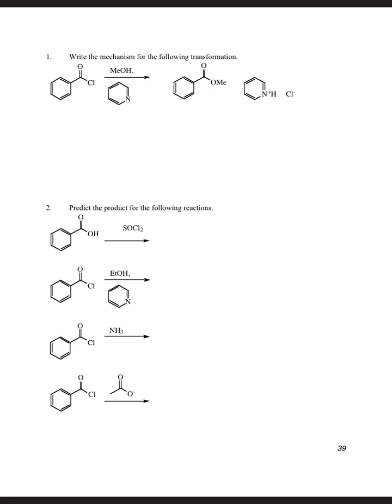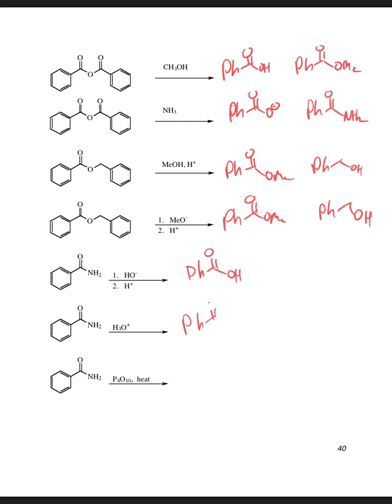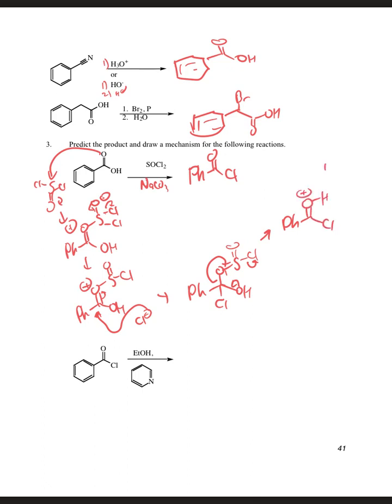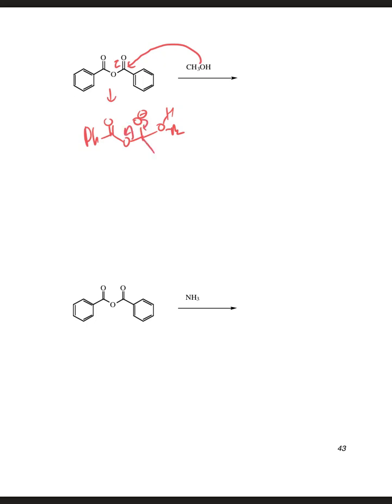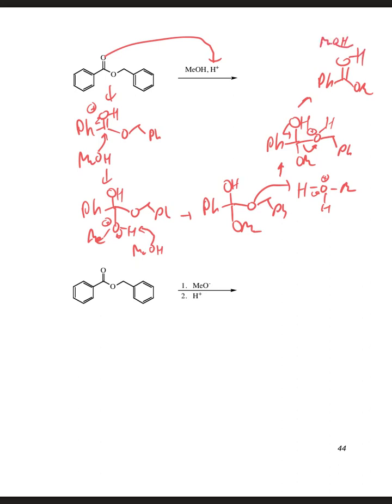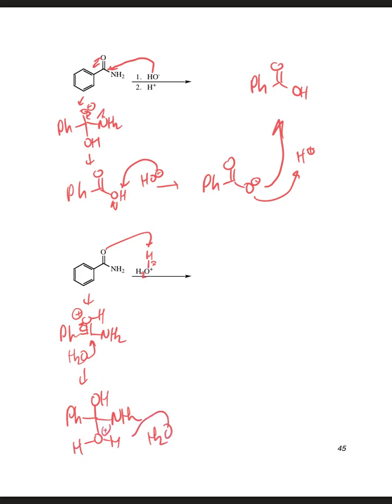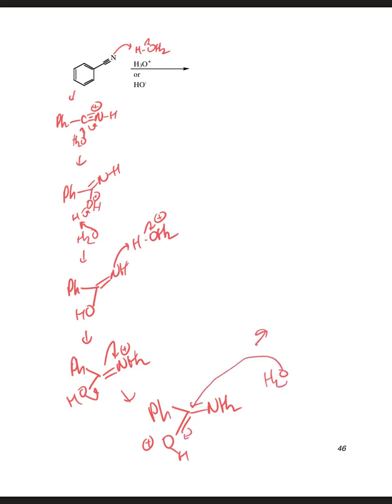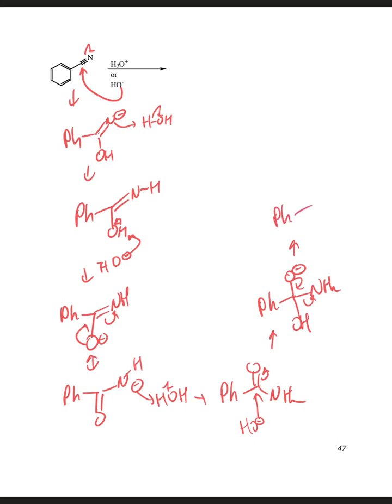(Test 4) Org II Work Wade Ch 20,21video#5